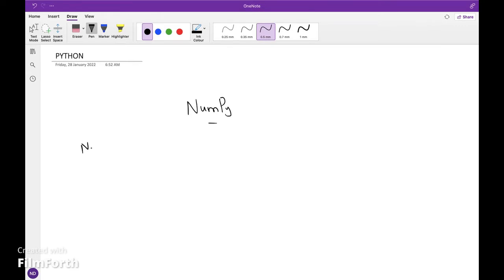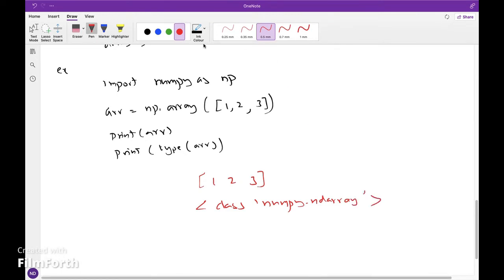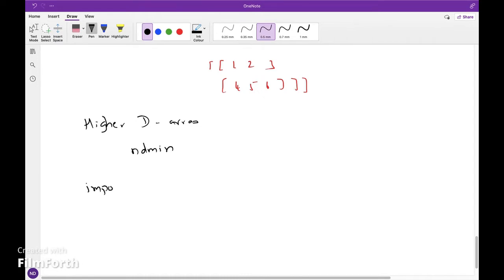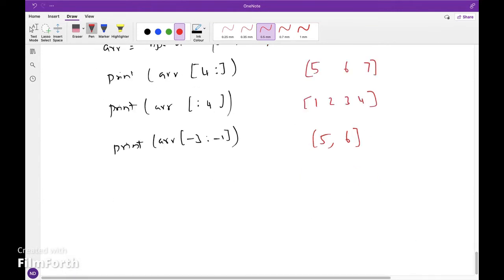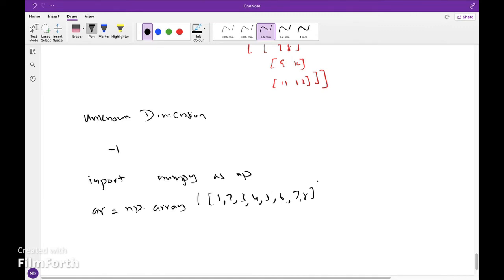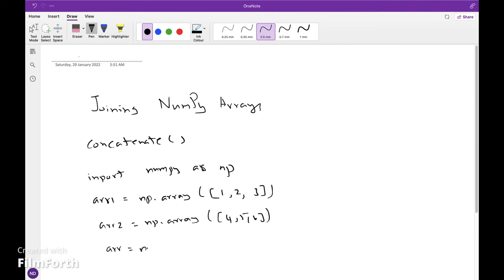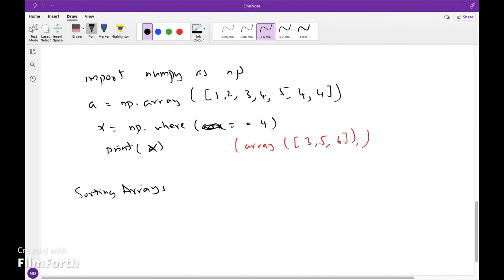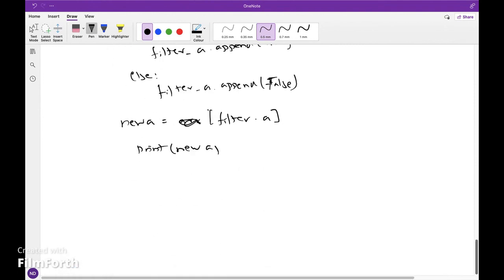Programming and problem solving Python -14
emstatonline